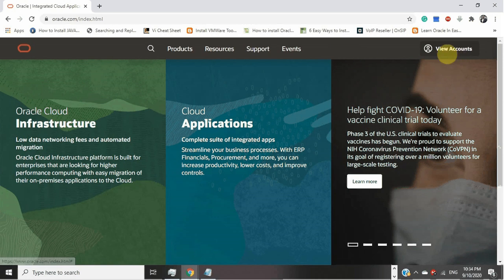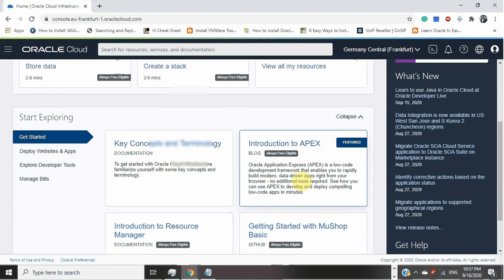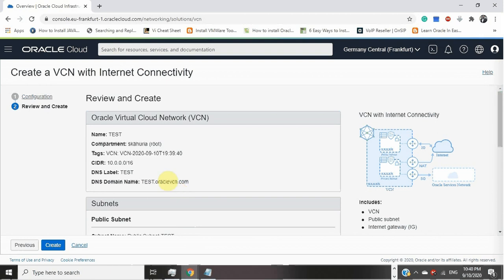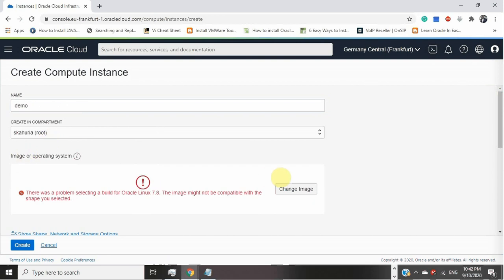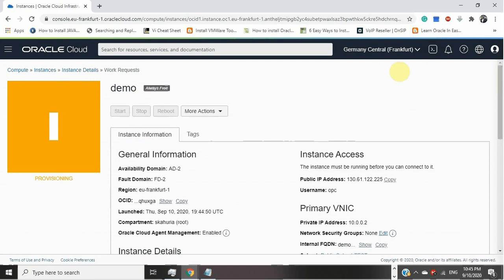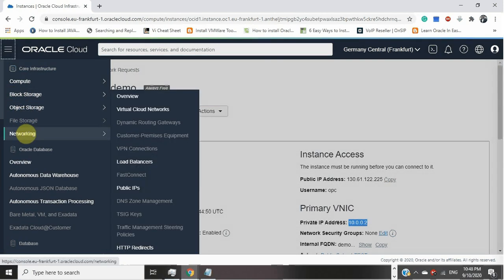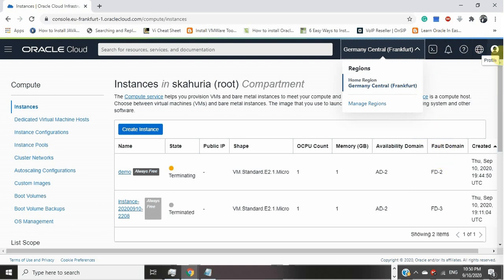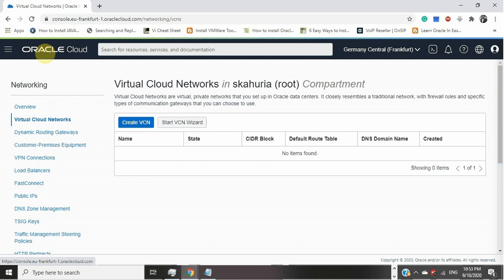What is Cloud Computing ?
Cloud computing is the on-demand delivery of IT resources such as compute, databases, and storage via the Internet with pay-as-you-go pricing.
Instead of buying, owning, and maintaining physical data centers and servers, you can access a wide range of technology services on an as-needed basis from a cloud provider like Oracle Cloud Infrastructure. Organizations of every type, size, and industry are using the cloud for a wide variety of use cases, such as data backup, disaster recovery, email, virtual desktops, software development, and testing, big data analytics, and customer-facing web applications. Explore how your business can use cloud computing to become more agile, reduce costs, instantly scale, and deploy globally in minutes. This Cloud Computing tutorial will help you understand why Cloud Computing has become so popular, what is Cloud Computing, types of Cloud Computing, Cloud providers, the lifecycle of a Cloud Computing solution, and finally a demo on Oracle Cloud Infrastructure. With the increased importance of Cloud Computing, qualified Cloud solutions architects and engineers are in great demand. Organizations have moved to cloud platforms for better scalability, mobility, and security. In simple words, cloud computing is the use of a network of remote servers hosted on the internet to store, manage, and process data rather than a local server. With the increased importance of Cloud Computing, qualified Cloud solutions architects and engineers are in great demand. This video explains to you why we need cloud computing and why it has got so much importance in the current market. The below topics are explained in this Cloud Computing Tutorial: 1. Why cloud computing? 2. What is cloud computing? 3. Types of cloud computing?